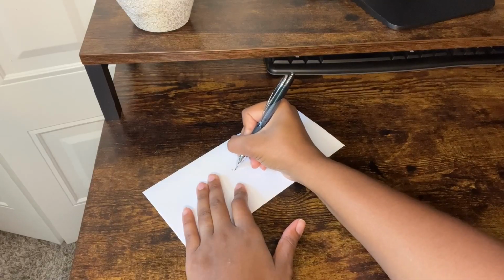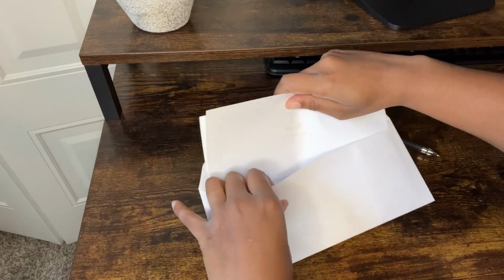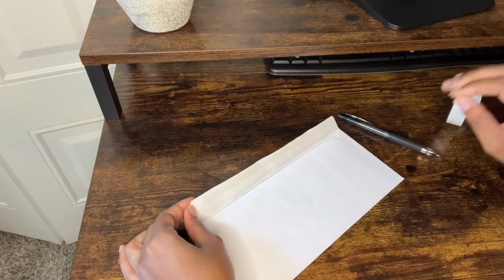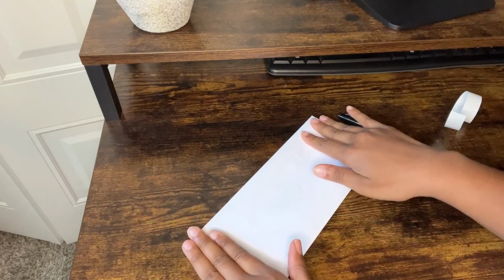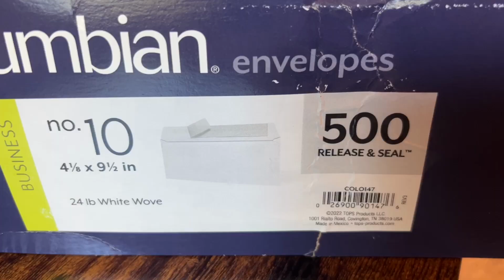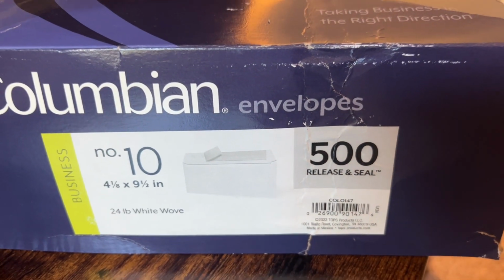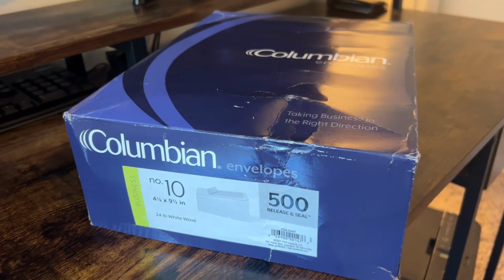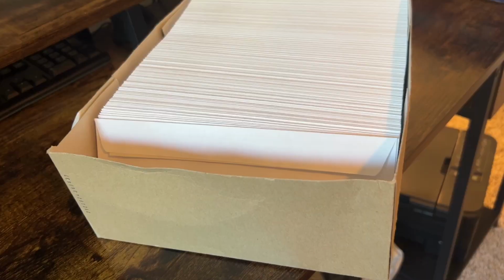Columbian #10 Business Envelopes | Our Point Of View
Columbian #10 Business Envelopes

(Commissionable Links)

500 envelopes
Premium 24lb white wove stock.
Envelope is ideal for all business, professional and personal correspondence.
Sturdy 24 lb. white wove paper provides a crisp, professional look for regular business mail